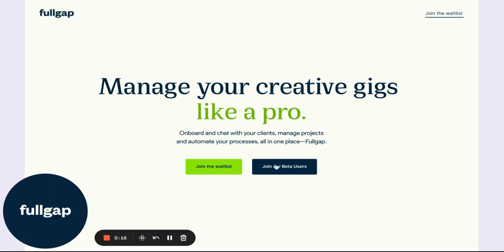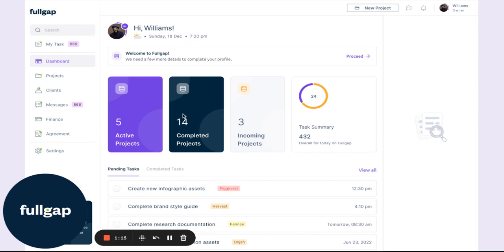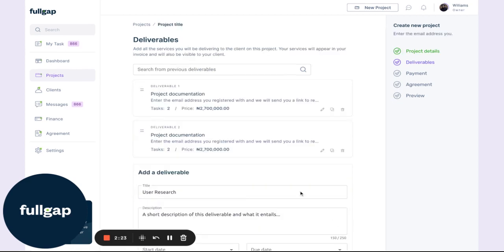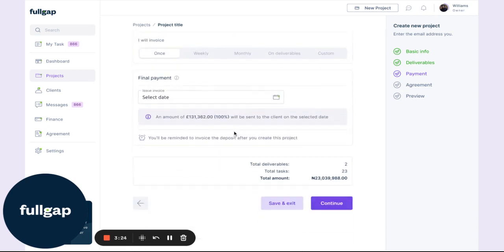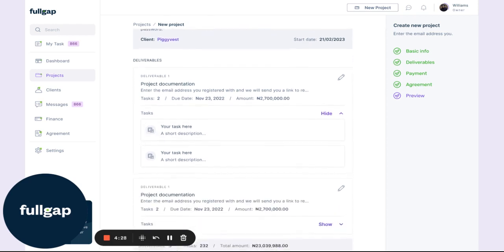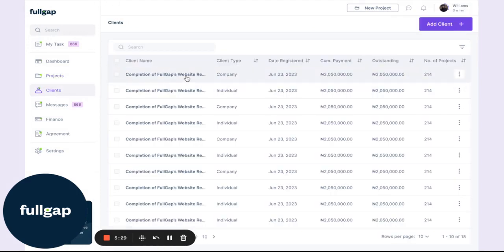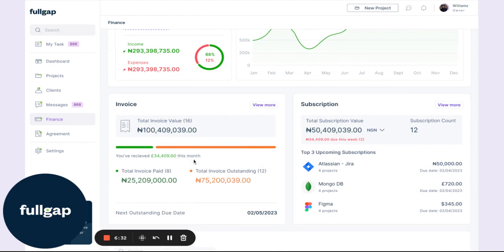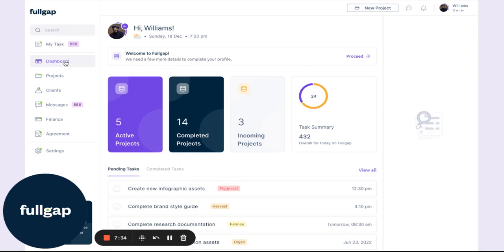▶ Fullgap Demo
We're defining the future of how freelancers manage and get work done. This video explores how Fullgap works.